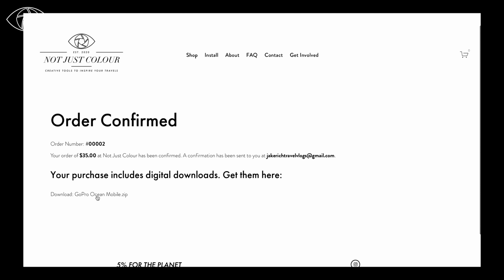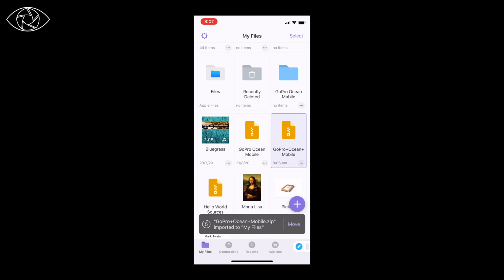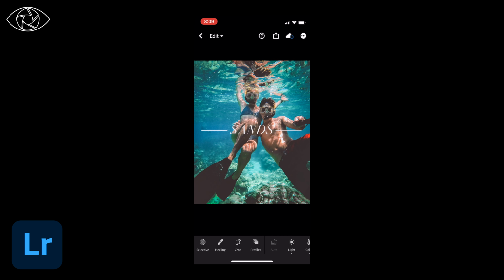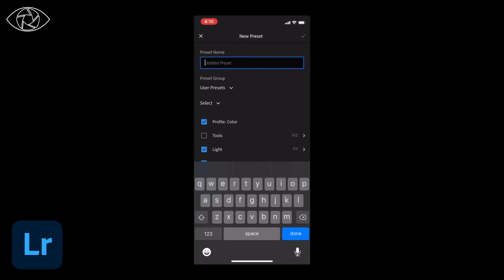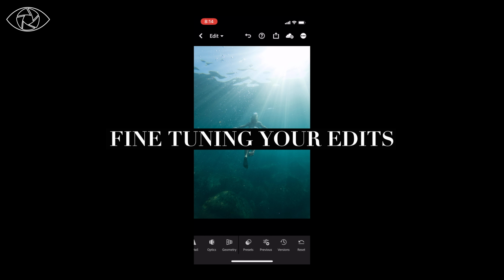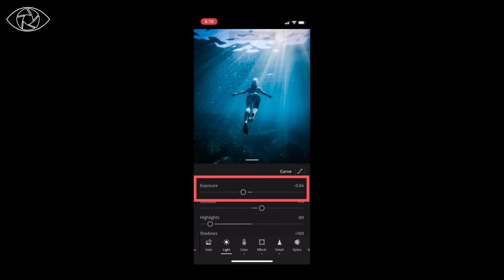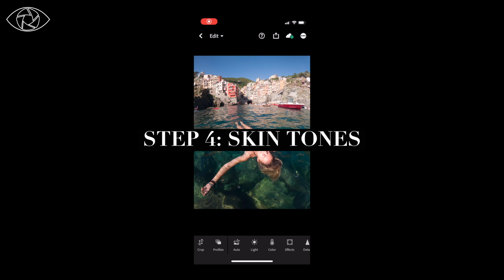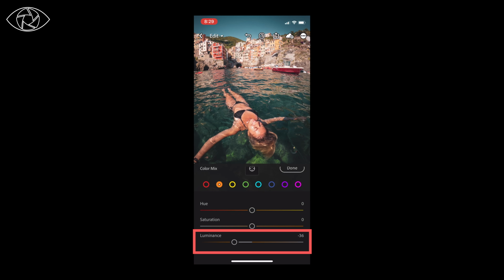How to Install NJC MOBILE PRESETS (Lightroom Mobile)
How to Install Not Just Colour lightroom mobile presets

In this Not Just Colour tutorial you'll learn how to install your brand new NotJustColour mobile presets in Adobe Lightroom CC for mobile.